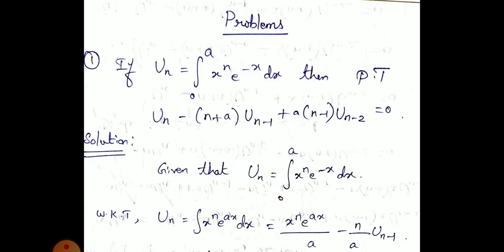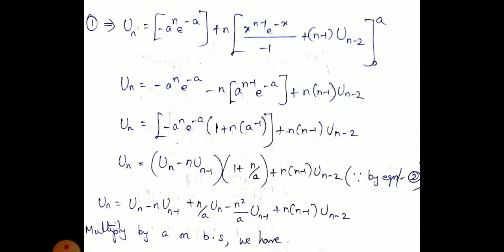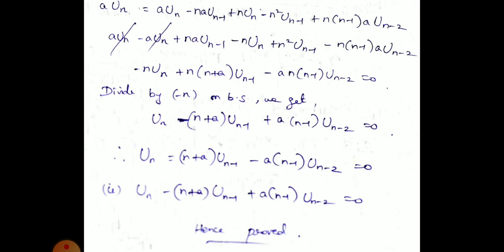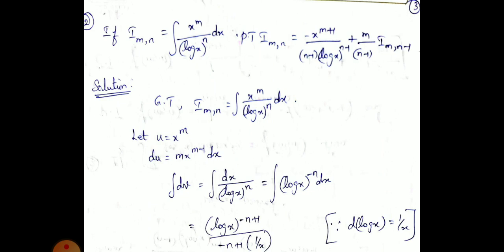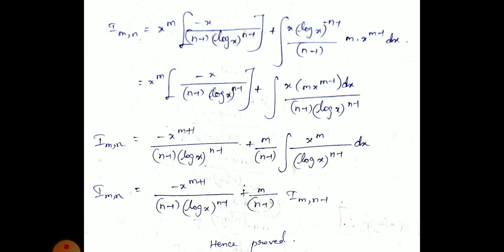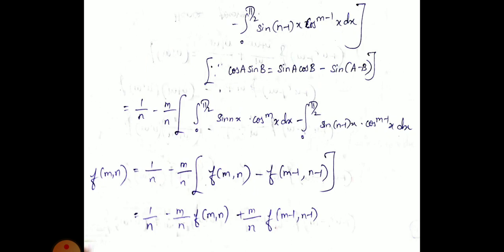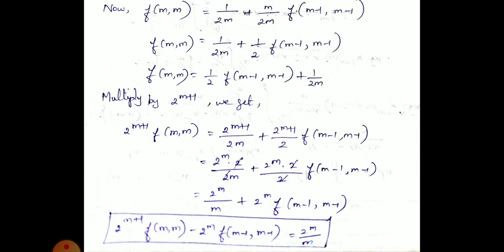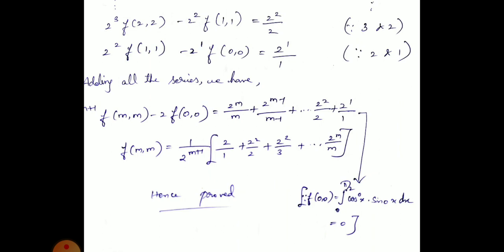Integral calculus Odd & Even function part 2 video